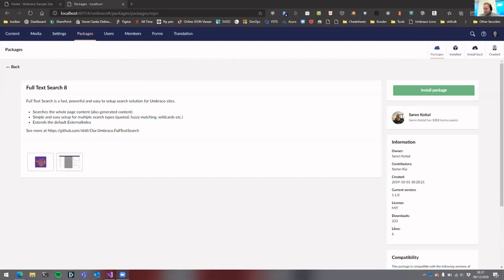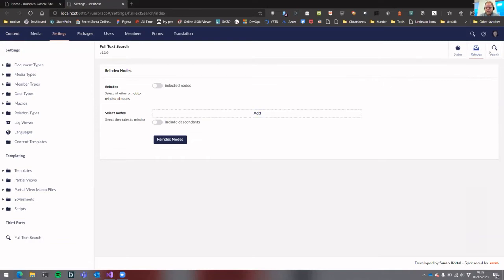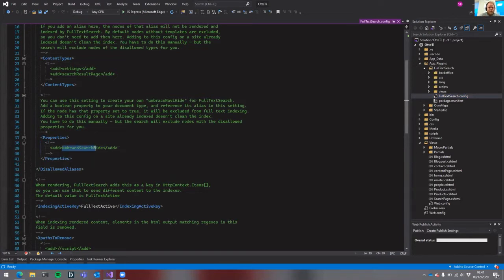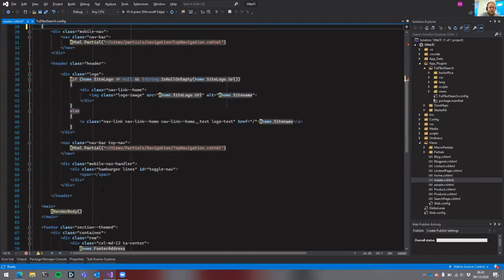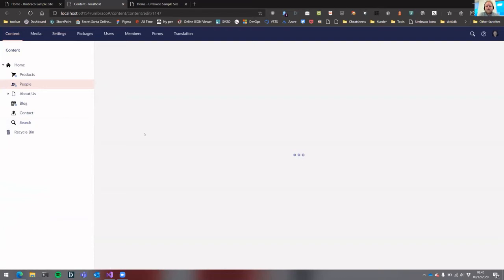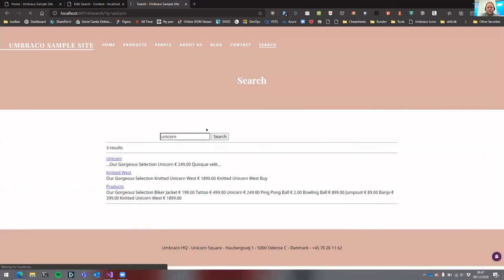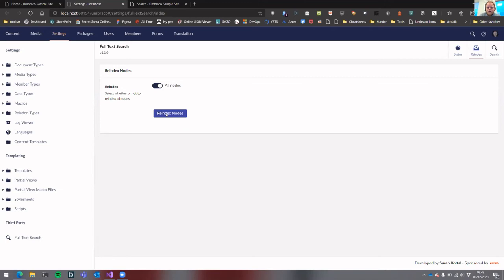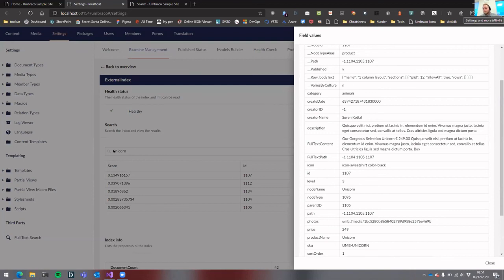Melbourne Umbraco Meetup - Dec 2020 - Full Text Search - Søren Kottal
This is a recording from the virtual Australian Umbraco meetup held on 9th December 2020.

Packages! Packages! Packages!

and wondered what all these packages do?

In this segment, Søren Kottal (@skttl) talks about his package - Full Text Search.